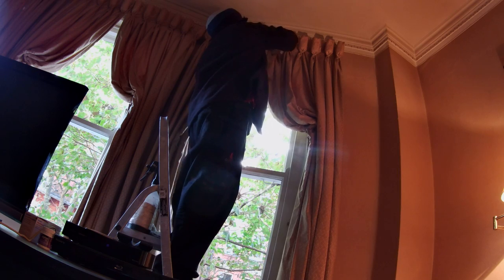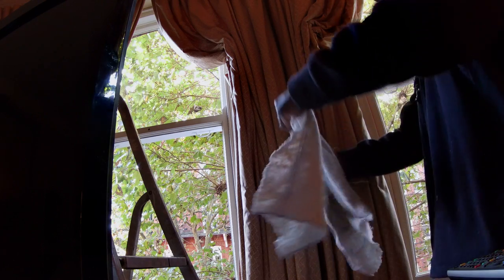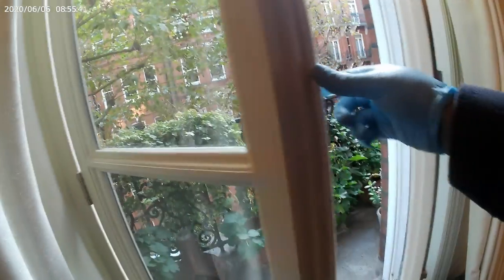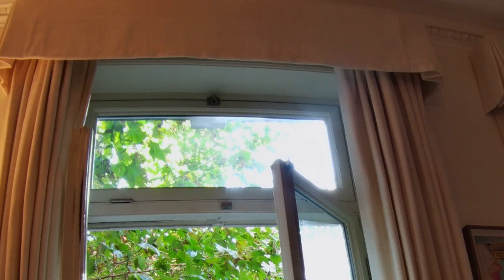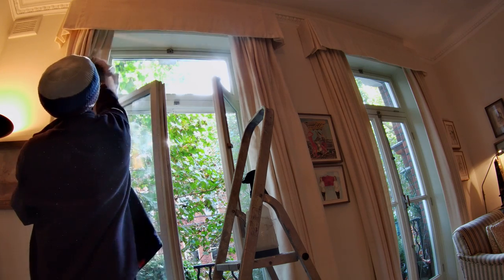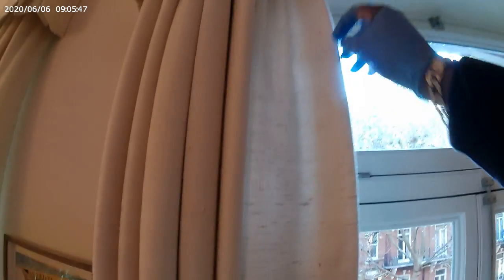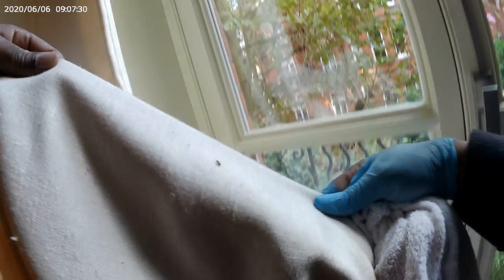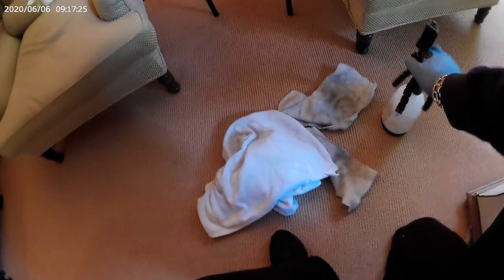How to clean heavy curtains at home || How to Clean Curtains like a Pro!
In this cleaning tutorial I teach you How to clean heavy curtains at home / How to Clean Curtains like a Pro! best way to clean curtains without removing them. Curtain cleaning can be done using simple items that you should already have in your kitchen, or that can easily be store bought. This method will not only teach you how to clean curtains while hanging, but it also can be used for cleaning pelmets. For pelmet cleaning take extra care not to tug on the fabric. Curtain washing is not a very difficult task though it is time consuming. If your curtains are heavily soiled or have problematic staining it may be more advisable to have a good curtain cleaning company do the work for you - our curtain cleaning brand is.
Curtain cleaning has a few benefits. It not only removes dust and dirt from your curtains which is unsightly so this video will teach you how to clean curtains with vacuum cleaner. Cleaning your curtains also eliminates dust mites and their faeces as they are vacuumed out thus removing allergens from your home. This reduces the chance of asthma attack and respiratory issues and can provide welcome relief for asthma and allergen sufferers.

Our channel is about Commercial and Domestic cleaning. We cover lots of cool stuff such as Carpet and upholstery House cleaning etc

WET VAC
Fan Heater
Dyson stick vacuum
Enzyme Cleaner
Camcorder Video Light
Spray Bottles
Cleaning Caddy
White Microfiber Cloths

00:00  ACCESS CURTAINS
02:07  DIRT ON CLOTH
03:46   REMOVING SPIDERS, MOTH LARVA
05:46   CLEANING CURTAINS
11:50   HUGE MOTH
13:48  CLEAN UP TIME

air curtain cleaning, curtain cleaning brush, curtain blinds cleaning, curtain dry cleaning,